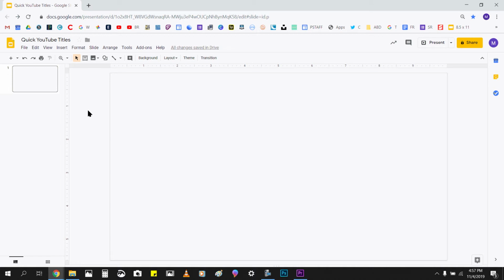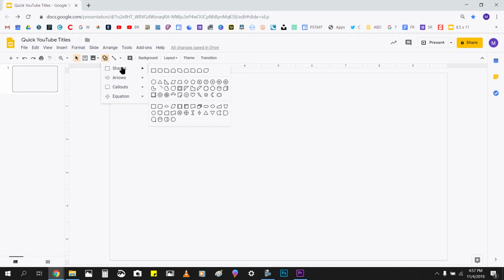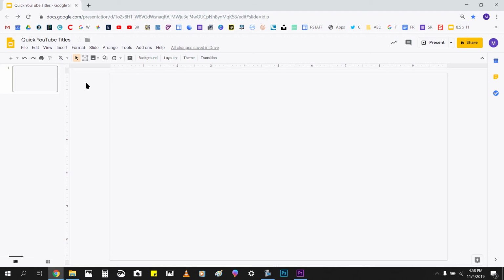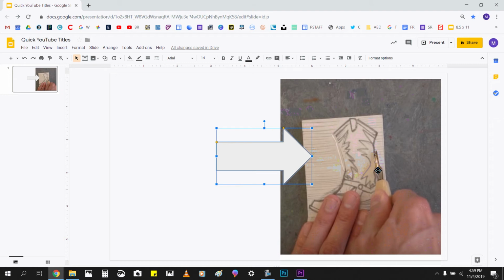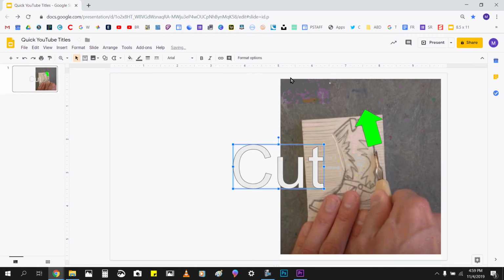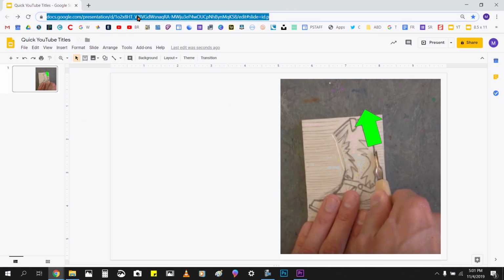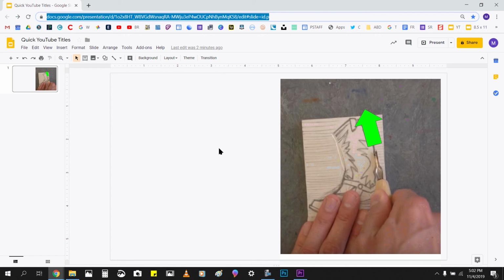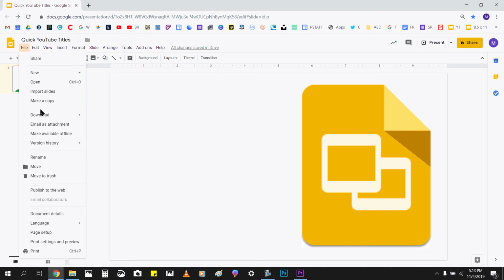Google Slides Graphics